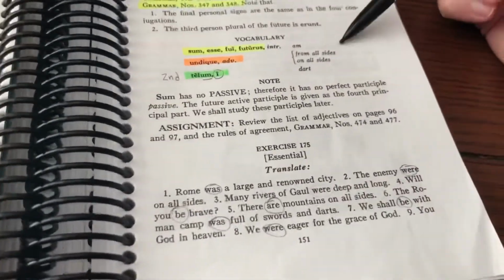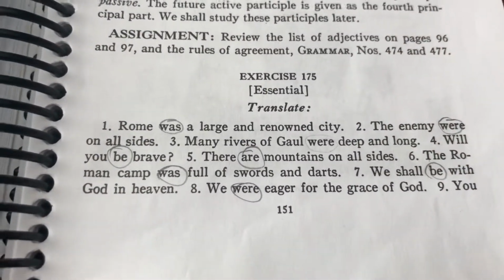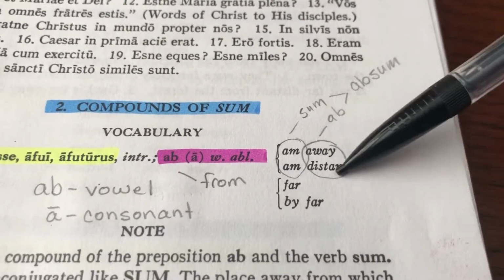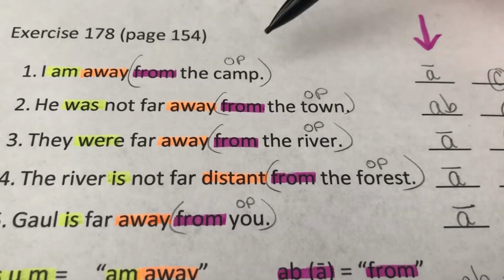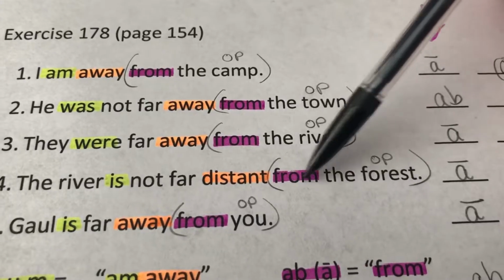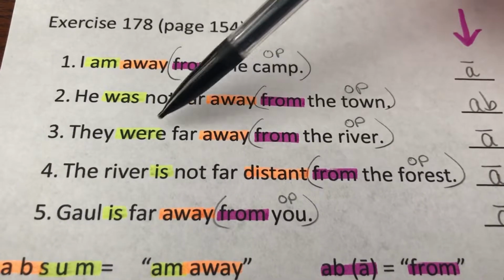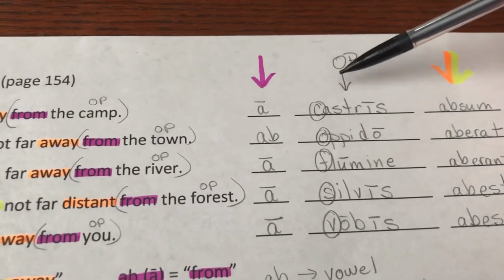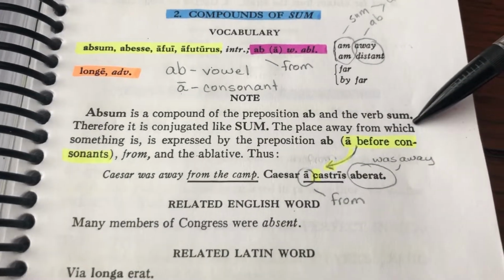Latin Sem 2 Week 12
14.1 Present, Imperfect, and Future Indicative of SUM
14.2 Compounds of SUM